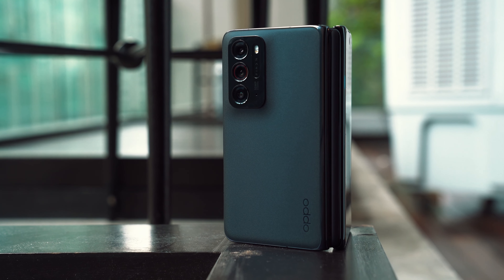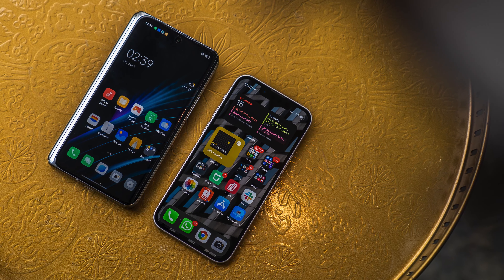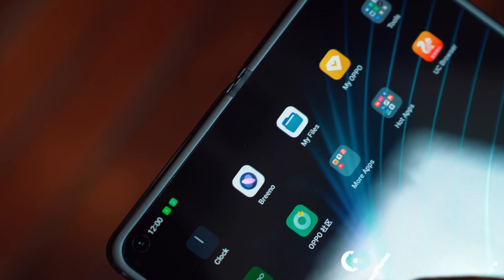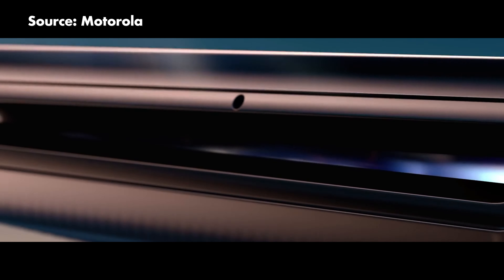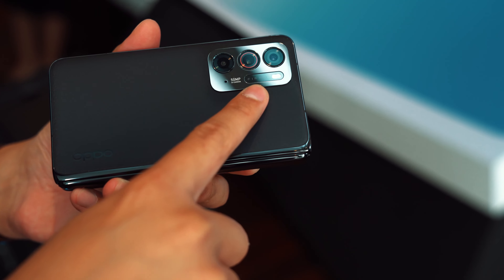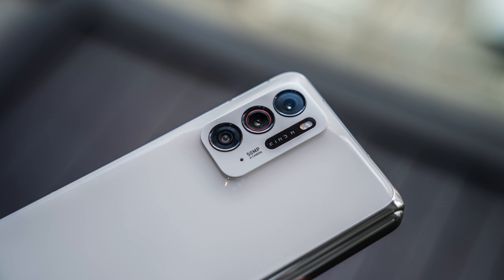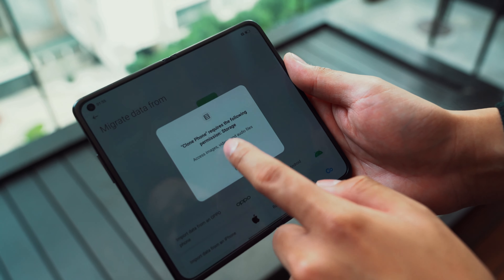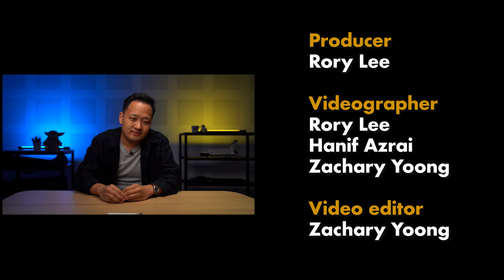Beating Samsung at their own game | Oppo Find N hands-on & first impressions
Let's face it, the folding smartphone is here to stay. The biggest question is: what is it going to look like? Samsung has dominated the industry with the Galaxy Z Fold and Galaxy Z Flip, which offer two distinct takes on this new form factor. Today, we look at a potential third in the Oppo Find N.